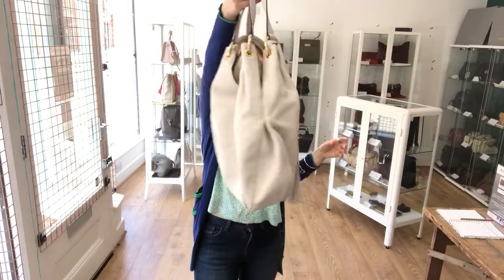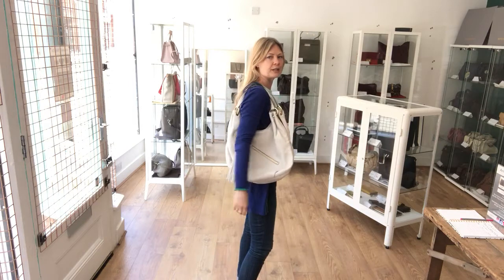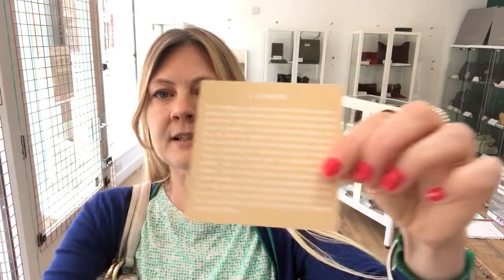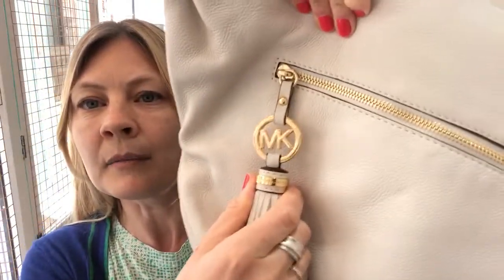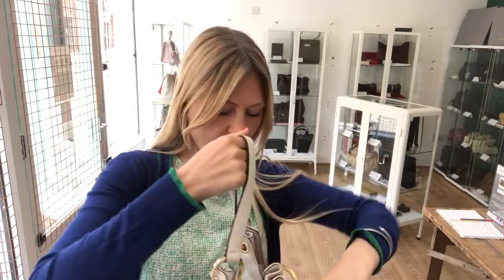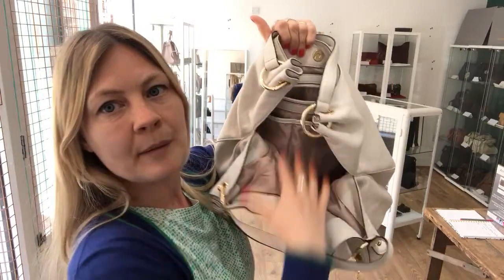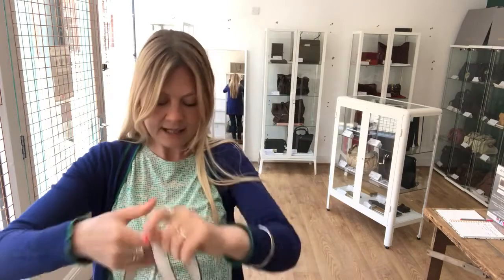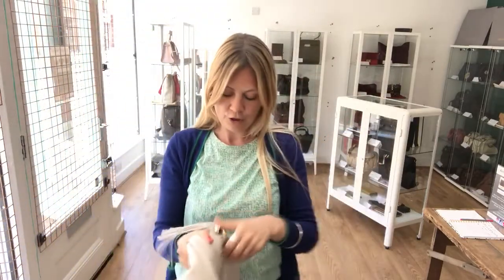Michael kors Shoulder Bag Review